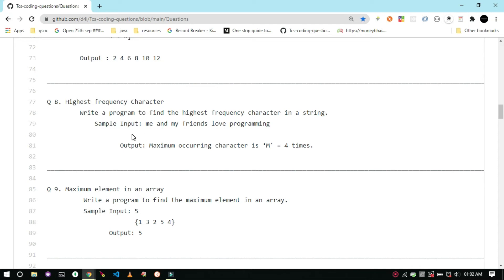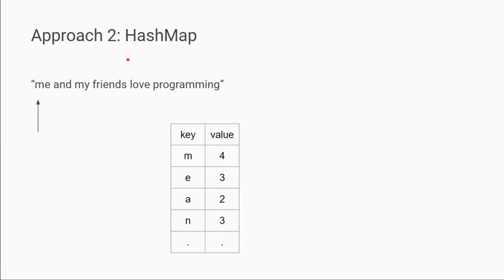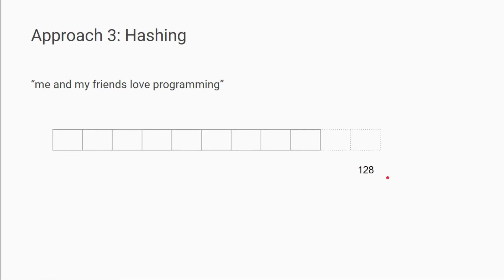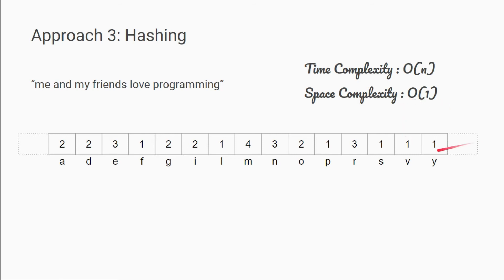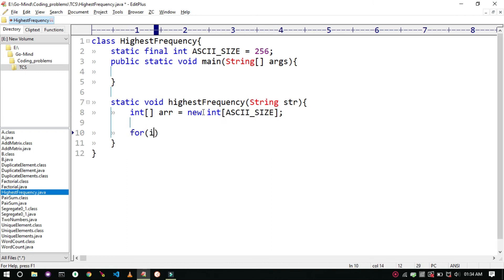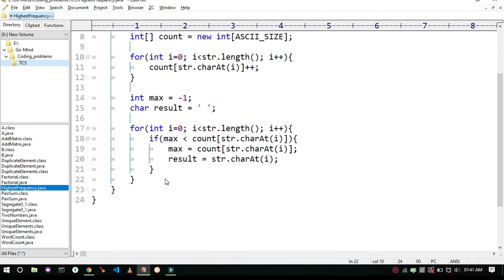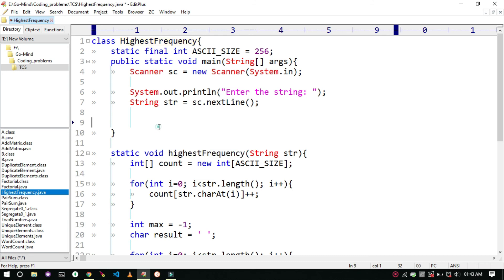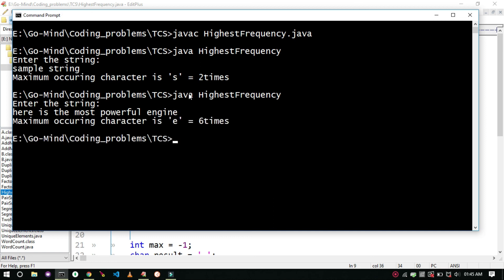Highest Frequency Character in String | TCS Coding Questions(Solved)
Hey viewers,
In this video, we will see the different ways to solve the problem to get the Highest Frequency Character in a String.